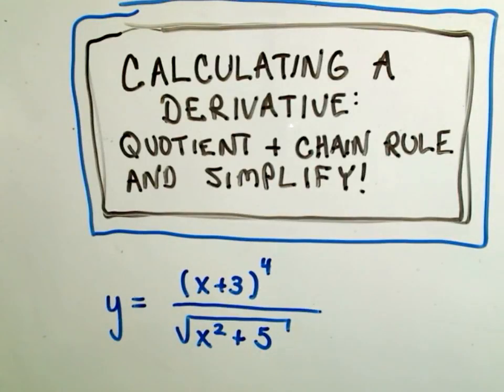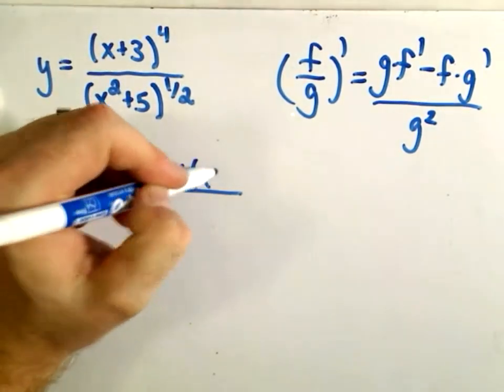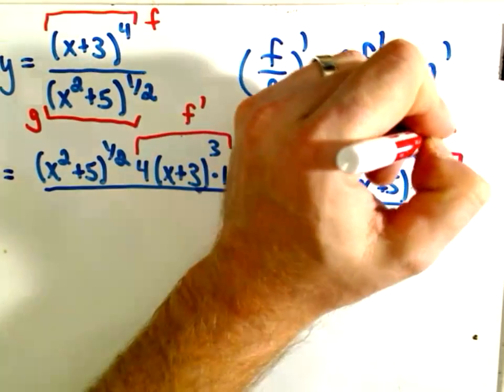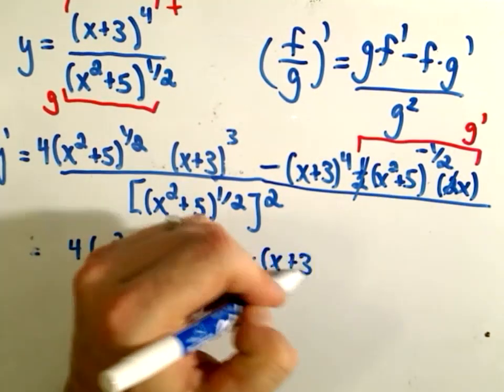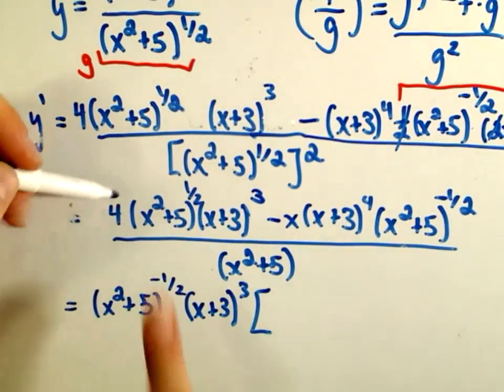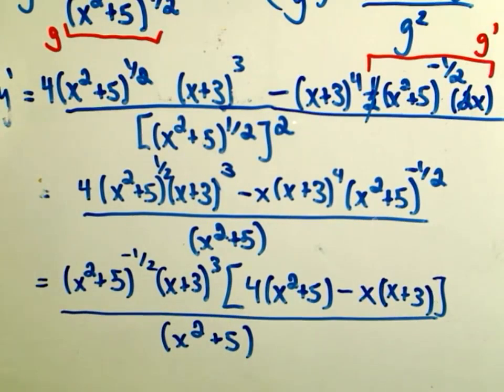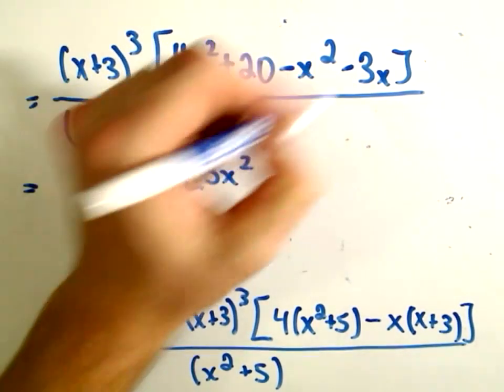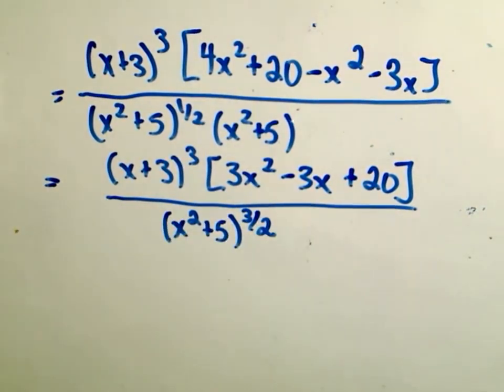Derivatives Quotient and Chain Rule and Simplifying